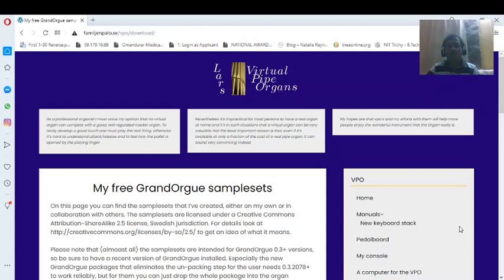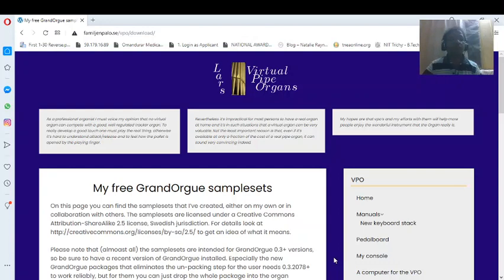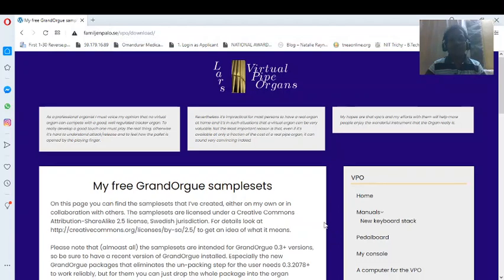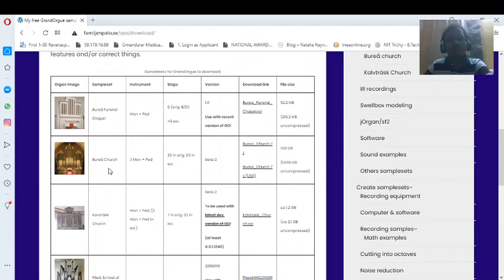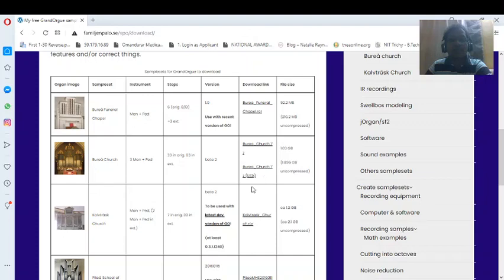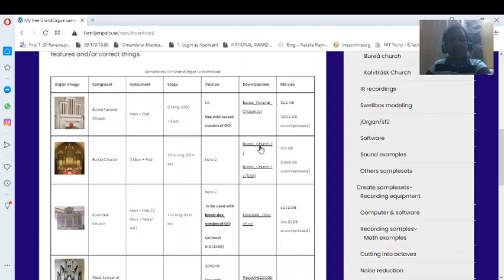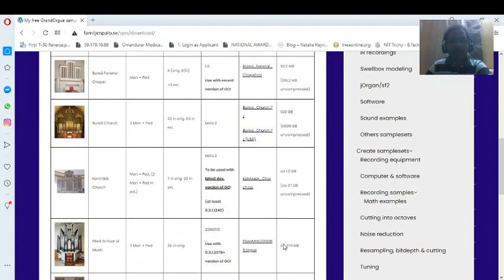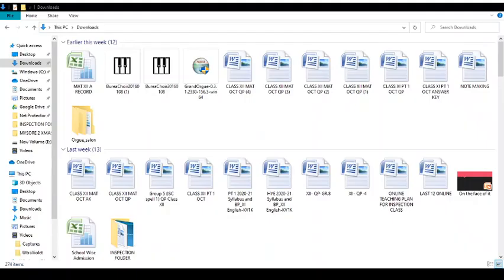VIRTUAL PIPE ORGAN 3:Grandorgue-Part 2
Many of my Organist friends have rued the fact that they do not have Organs in their churches.There are churches which have Organs that are not in good repair.
Imagine a situation,where these Organists can walk into their Churches armed with a Laptop in hand,connect it to the Church's keyboard ,and then feed the Virtual Organ Output from the Laptop,into the Church's PA System or Keyboard Amplification System.While a Pedal Board Project might  be a tall order,in Church context,certainly,a One Manual.two Manual.3 Manual Organ can be established easily ,depending on the Keyboards available.

Lost my Virtual Organ due to technical issues.Trying my best.